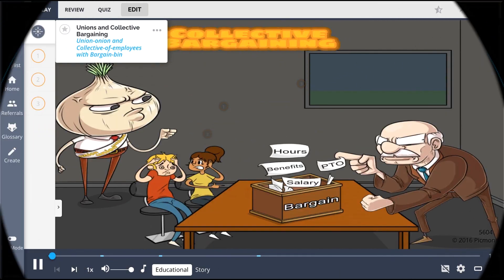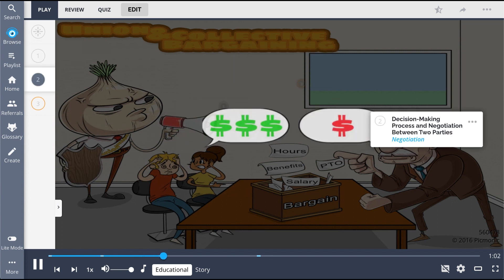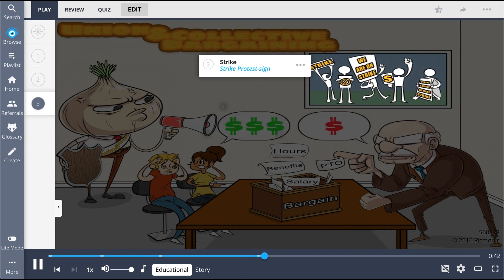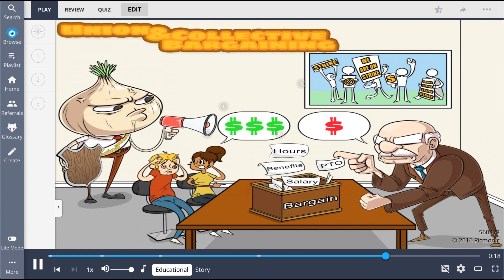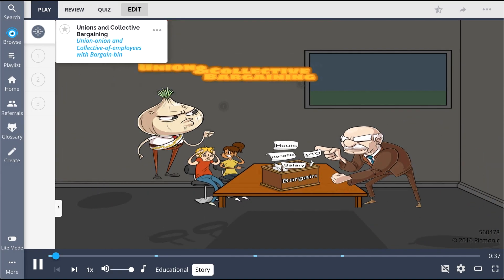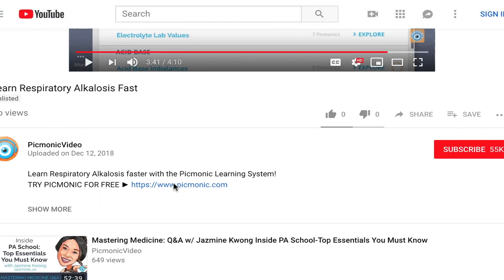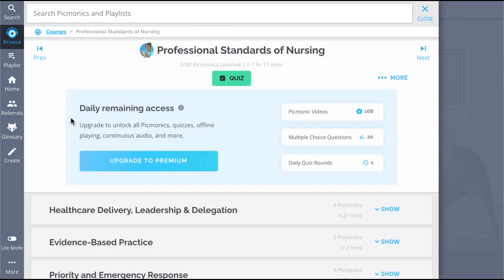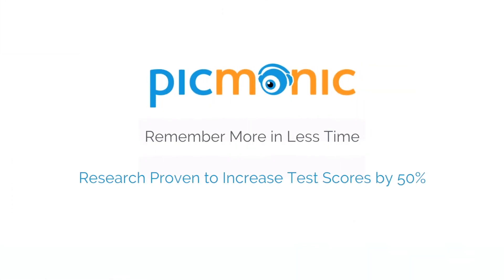All About Labor Unions! (Step 1, COMLEX, NCLEX®, PANCE, AANP)